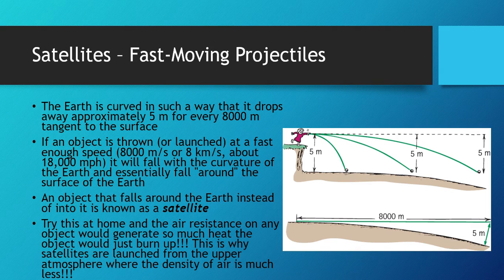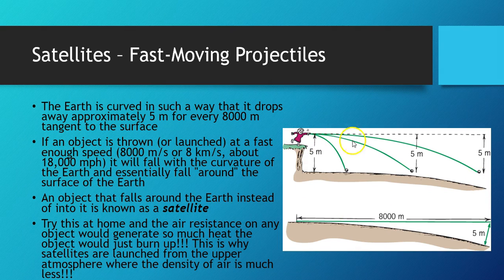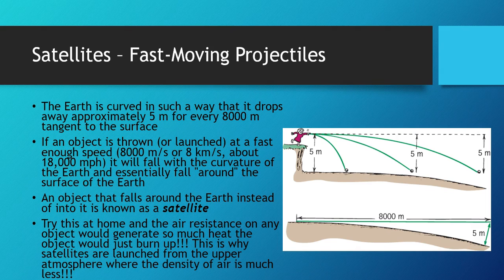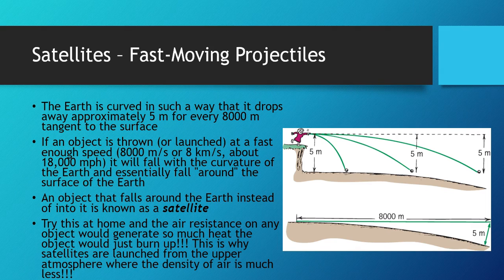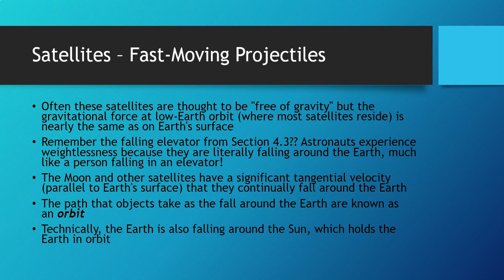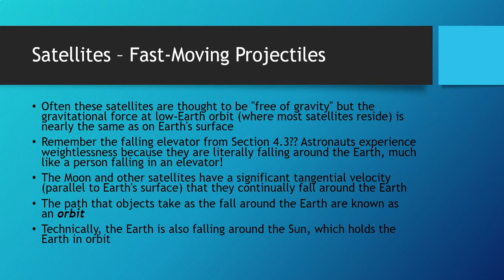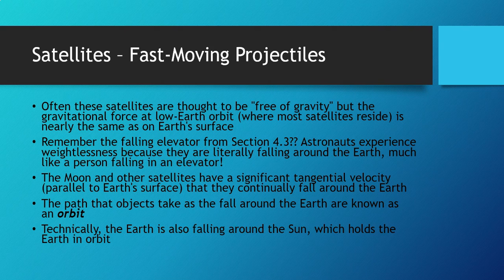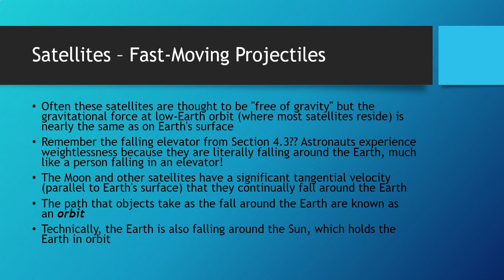PHY 2243 - Sec. 4.6 - Satellites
Sec. 4.6 - Satellites